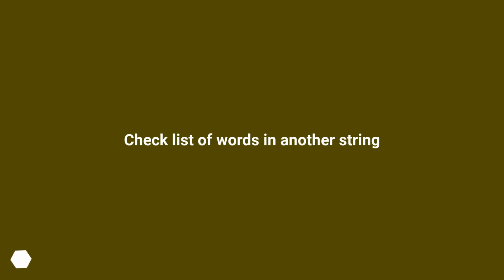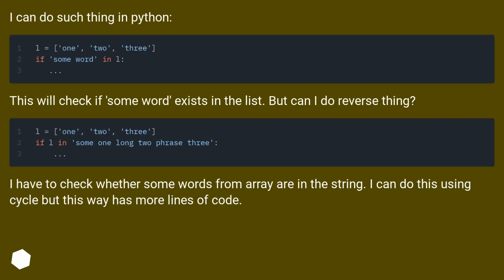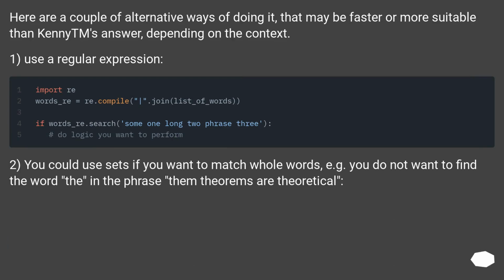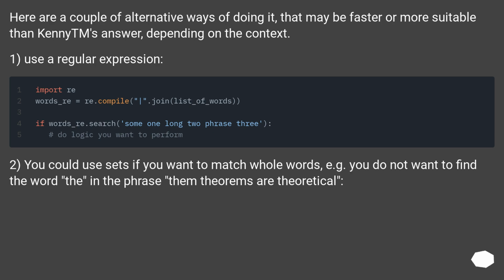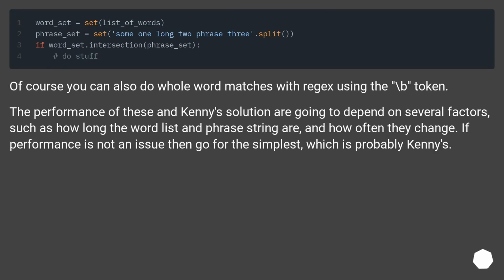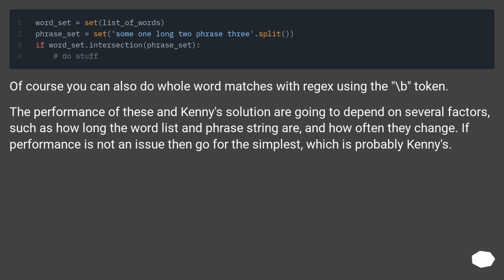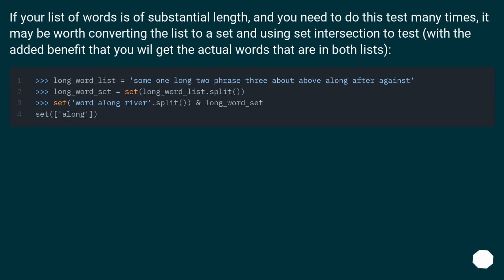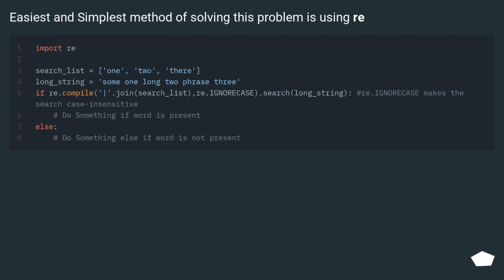Check list of words in another string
Chapters
00:00 Question
00:32 Accepted answer (Score 386)
00:42 Answer 2 (Score 30)
01:42 Answer 3 (Score 26)
02:08 Answer 4 (Score 3)
02:29 Thank you